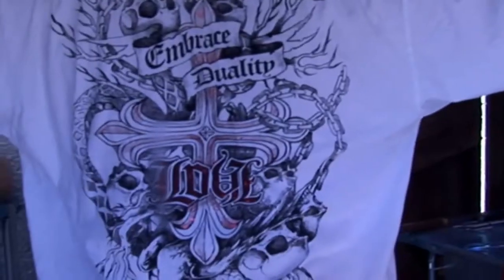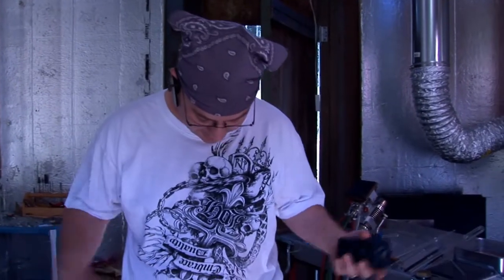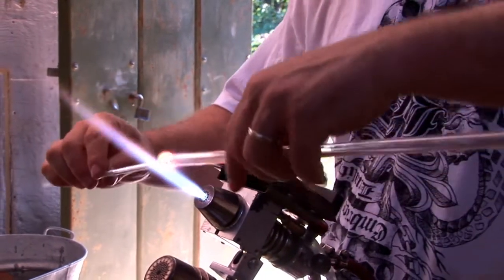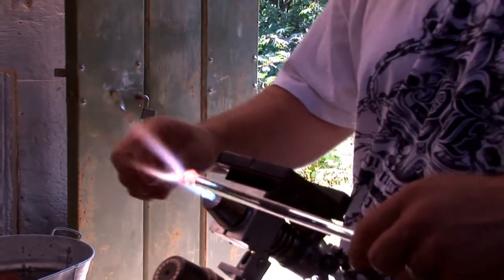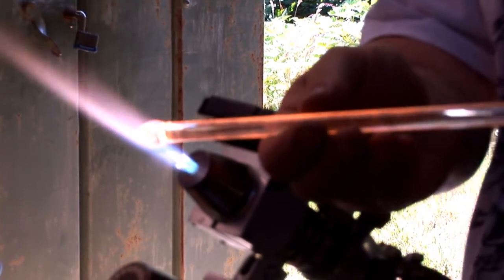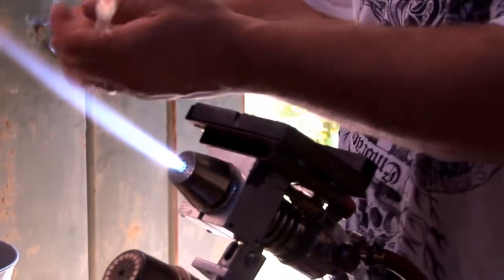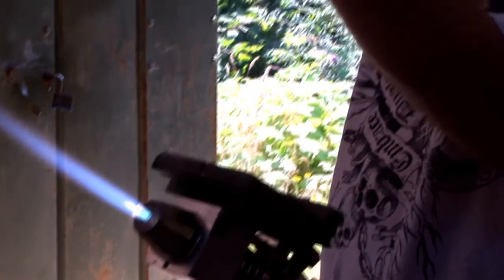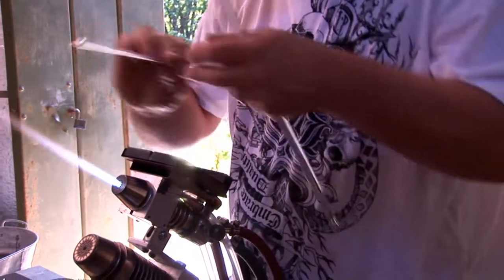basic air traps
a basic demo of air trapping in boro.-)

I am serious, this shirt breaths like a dream.-)